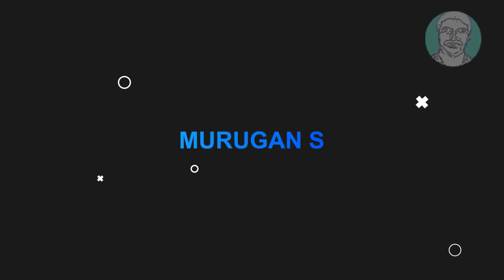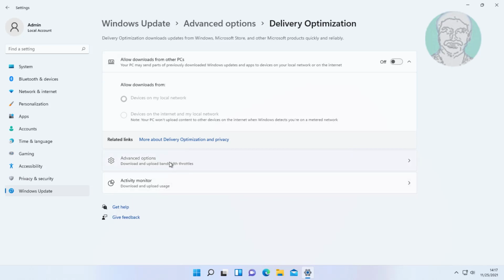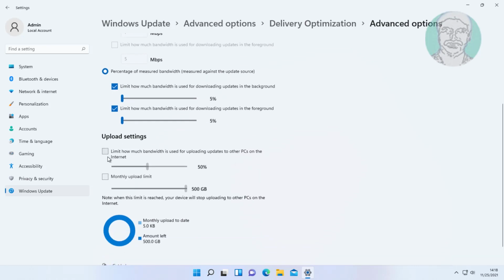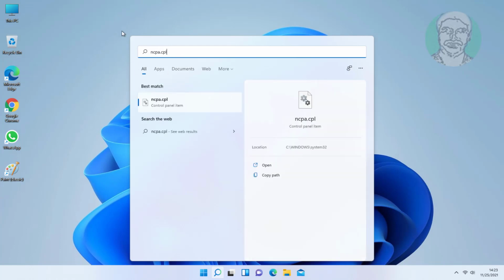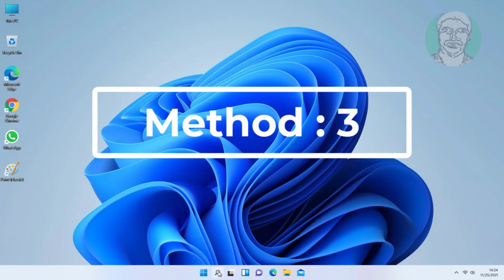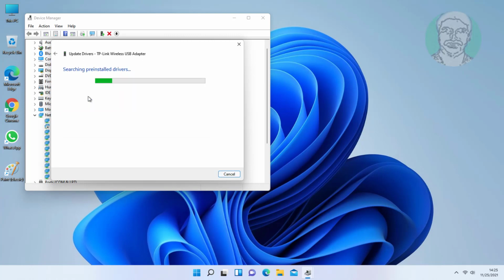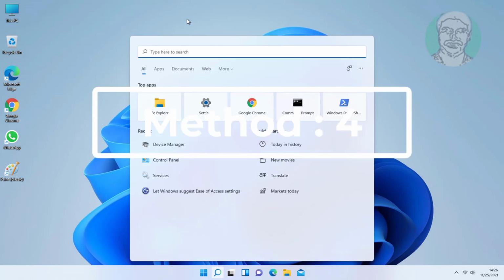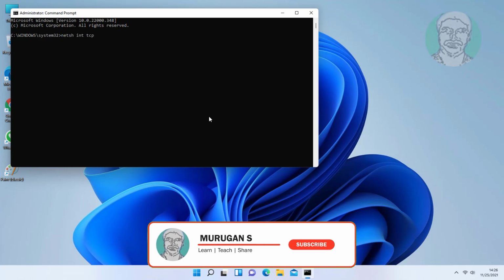Fix Windows 11 Slow Internet Problem (Solved)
This Tutorial Helps to Fix Windows 11 Slow Internet Problem (Solved)

00:00 Intro
00:09 Method 1 - Change Delivery Optimization Settings
01:22 Method 2 - Change DNS Address
02:00 Method 3 - Update Network Adapter
03:03 Method 4 - Change Network Settings
03:49 Closing